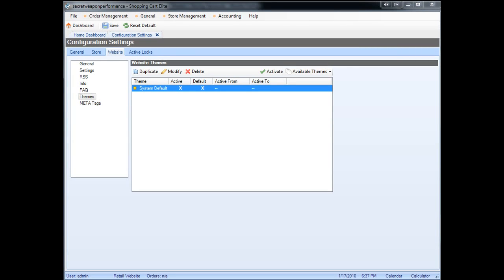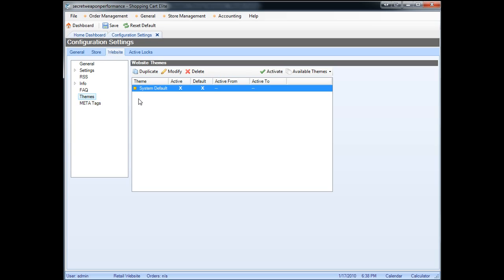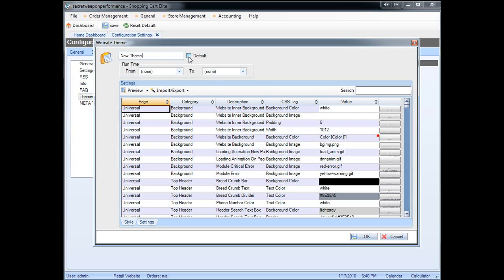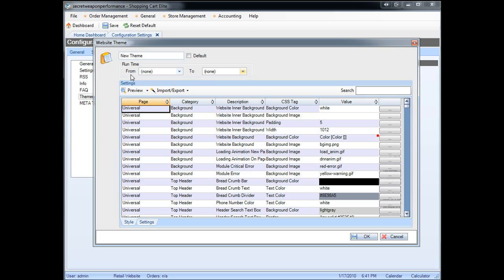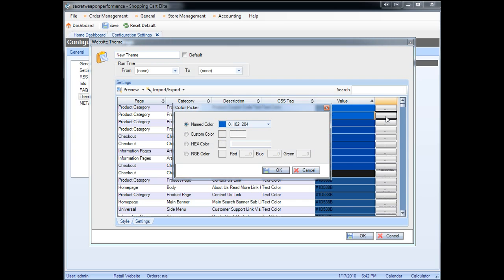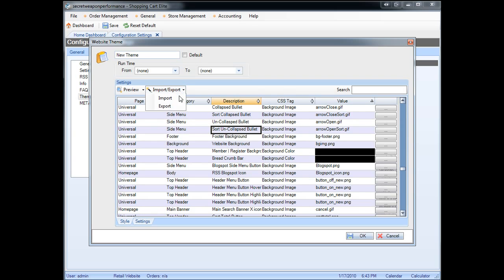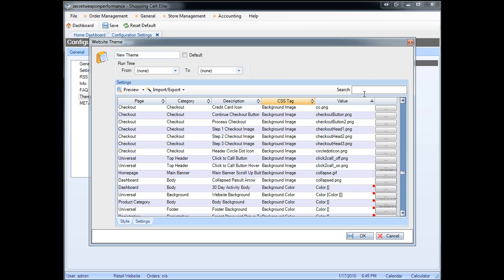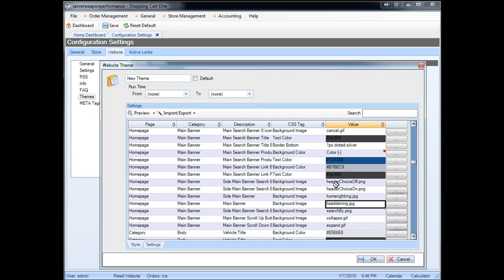Creating a New Theme Part 6/6